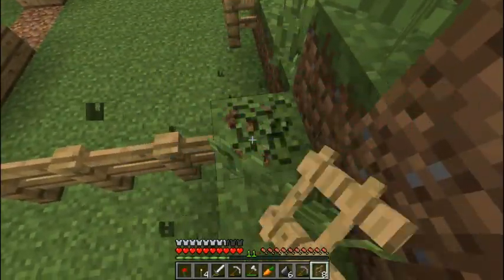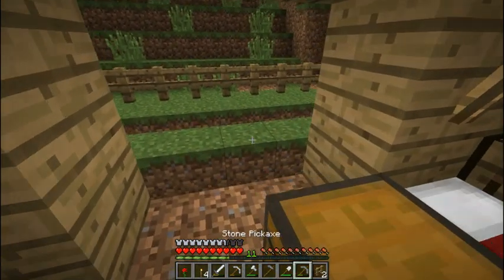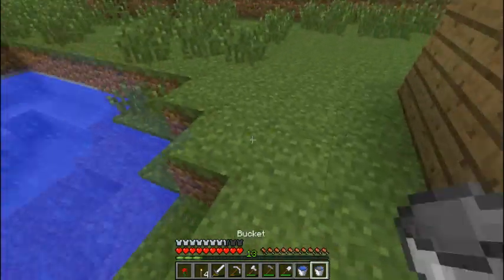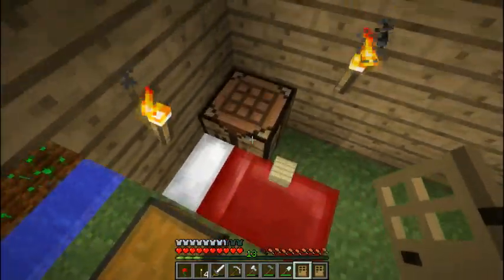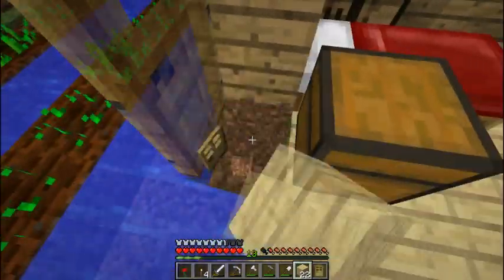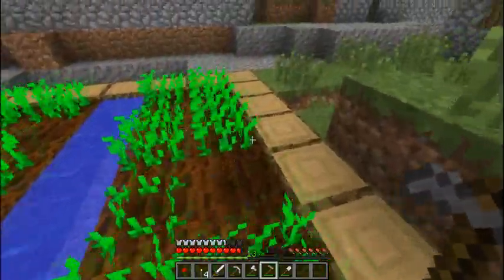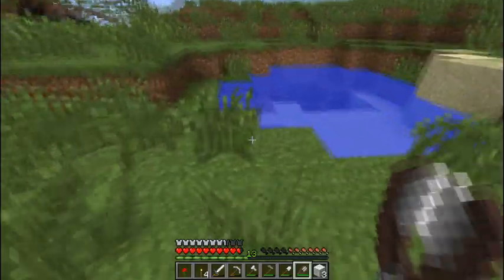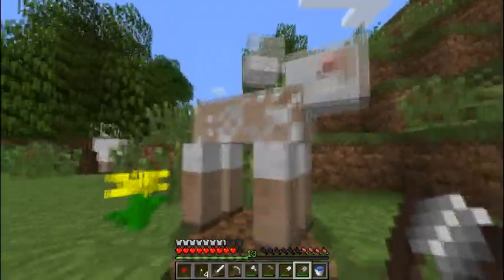[CMP Plays] Minecraft- #6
Minecraft? or Farmville!?